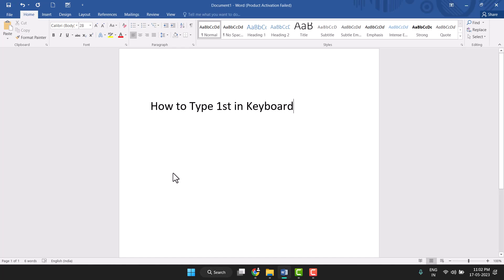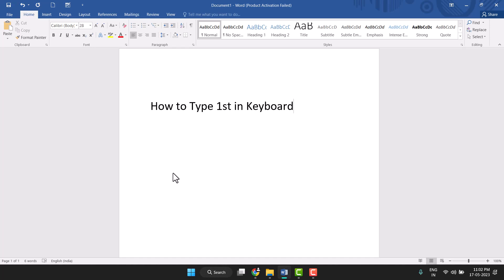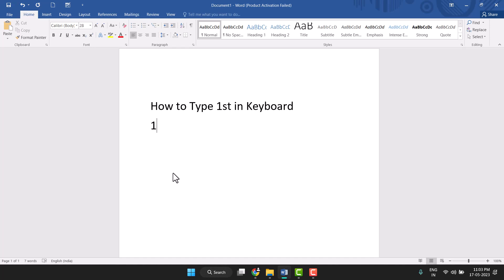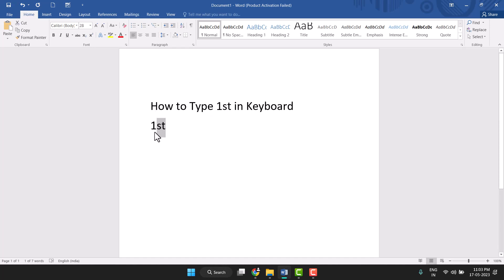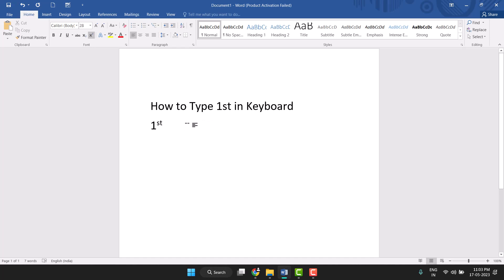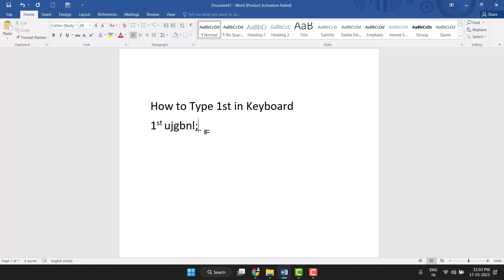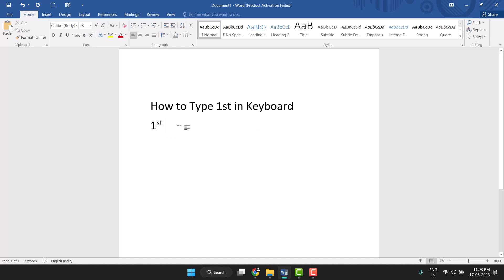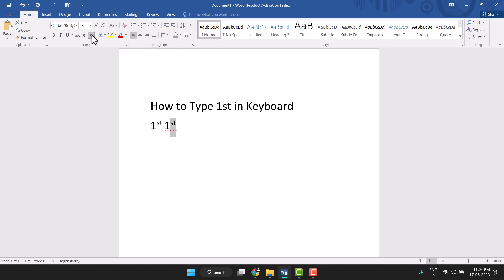How to Type 1st in Keyboard